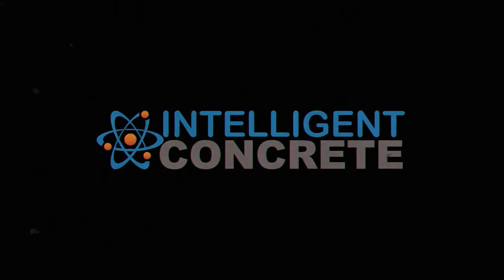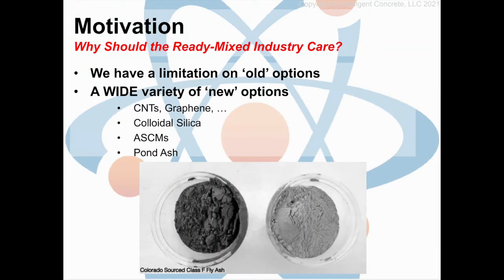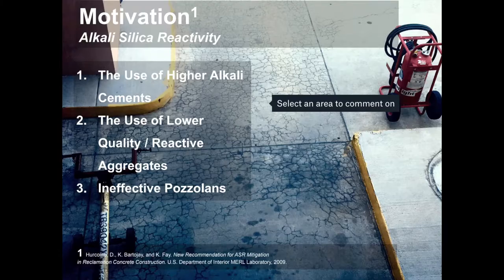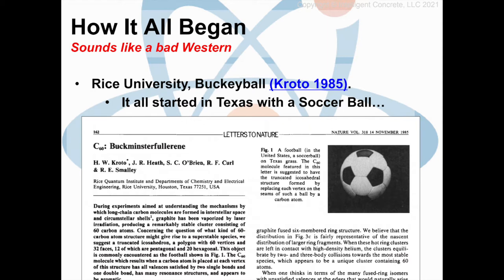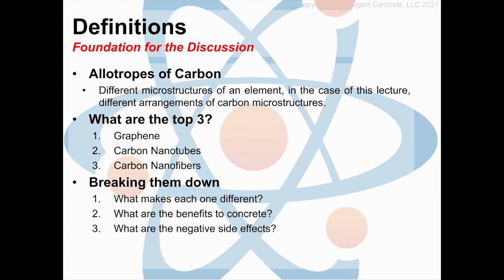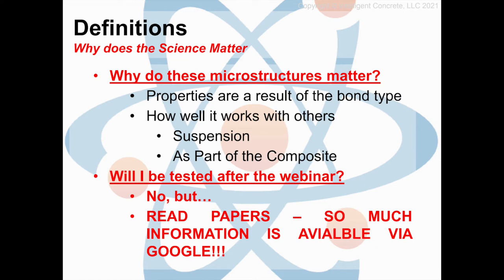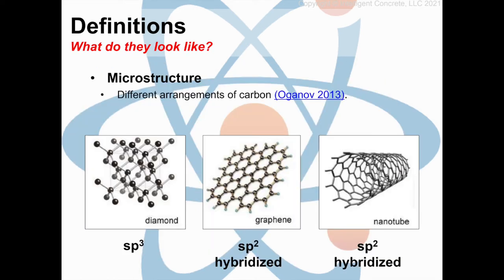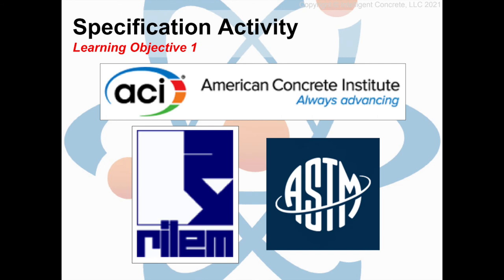VLOG 732 - GRAPHENE AND CARBON NANOTUBES IN CONCRETE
A Progress Report on Graphene, CNTs, and CNFs in Concrete